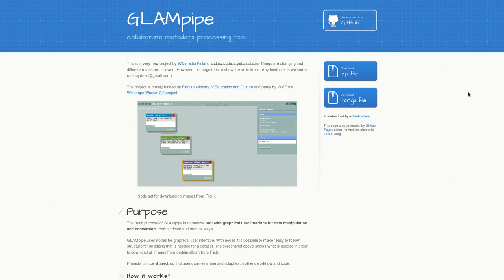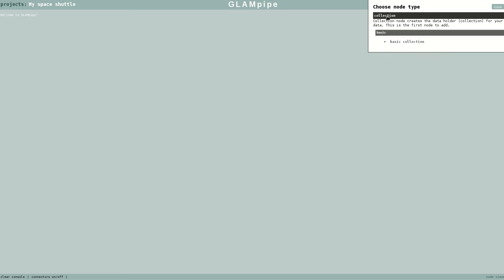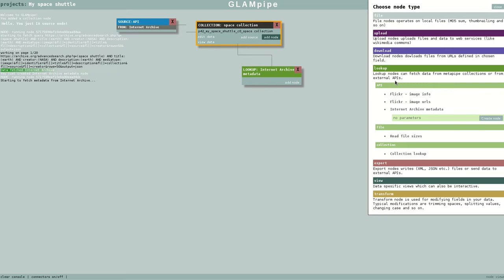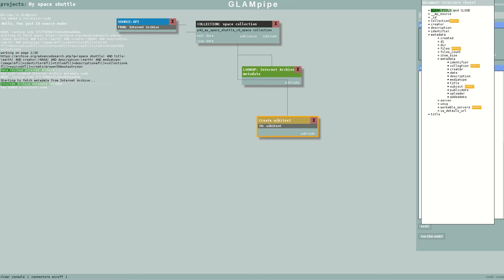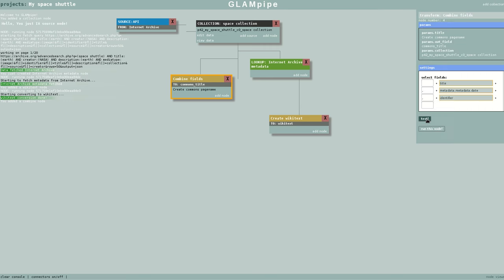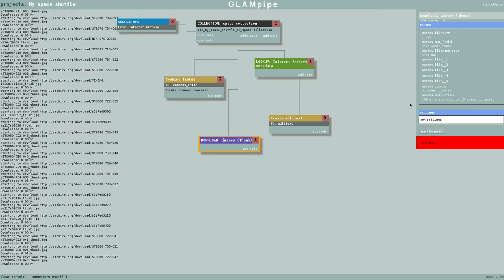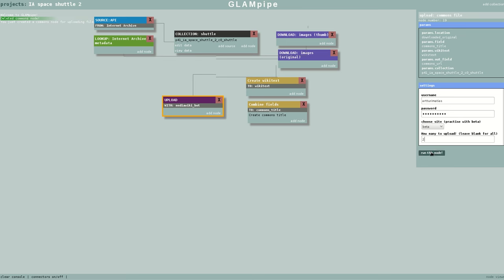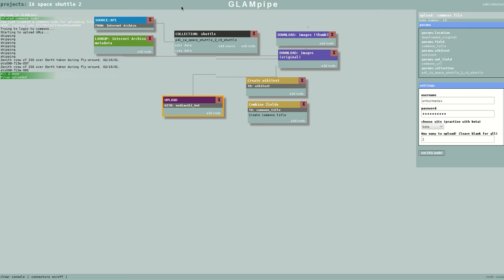GLAMpipe pre-alpha: uploading from IA to Wikimedia Commons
Basic workflow for uploading content from Internet Archive to Wikimedia Commons.

This shows the main idea of how uploading works with GLAMpipe.